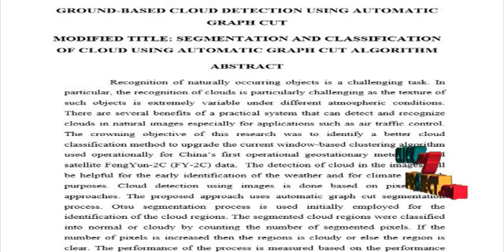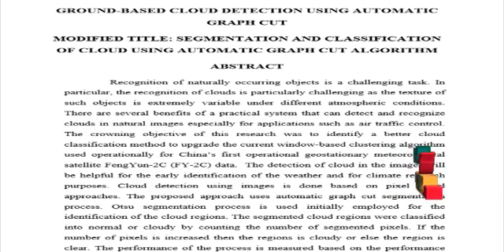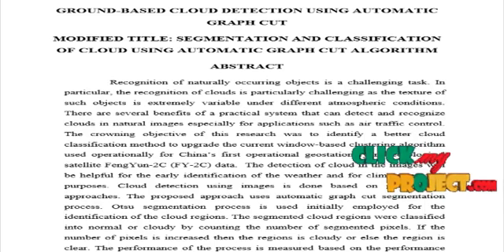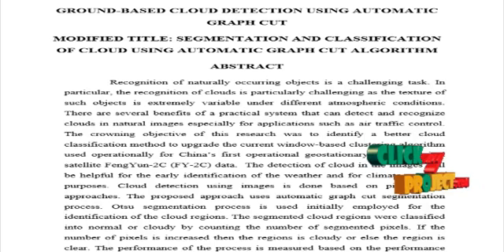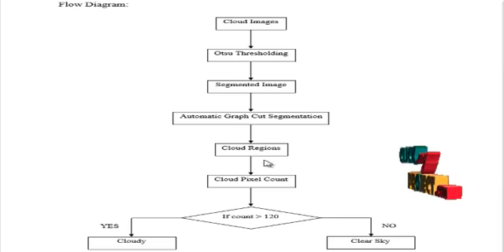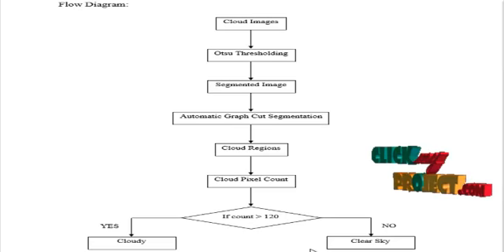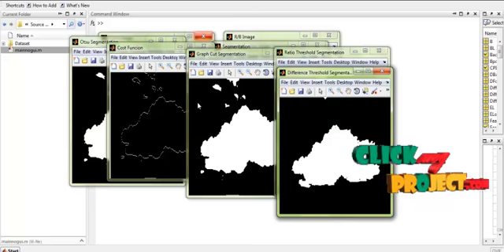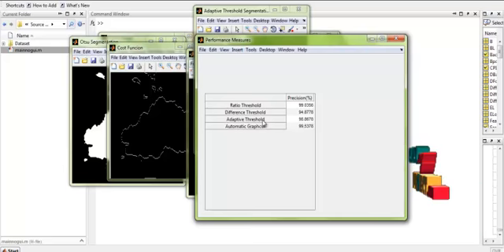Ground-Based Cloud Detection Using Automatic Graph Cut|Final Year Projects 2016